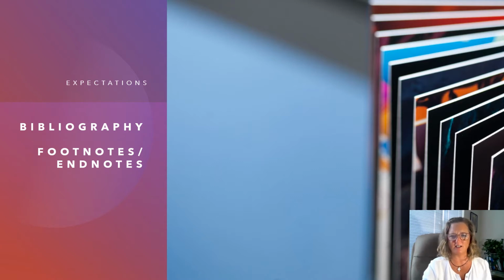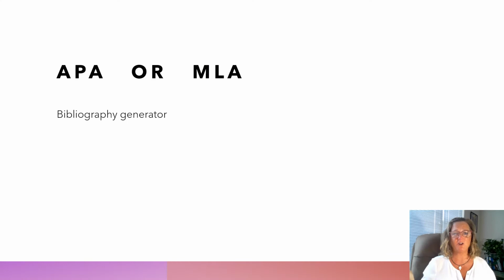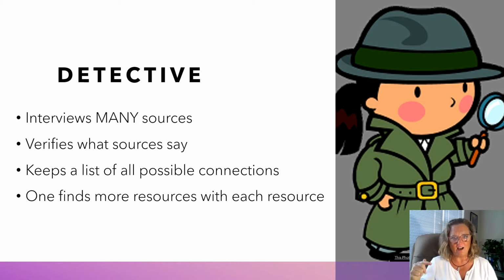Bibliography and footnotes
considerations for THE 318 Research Project